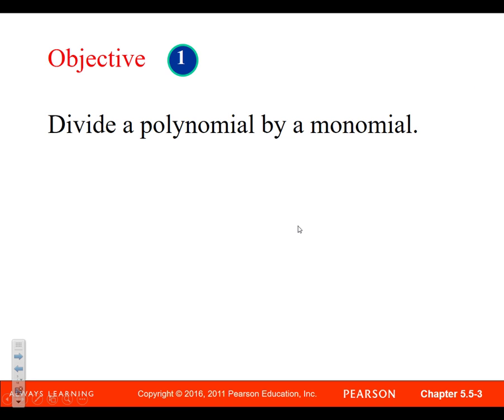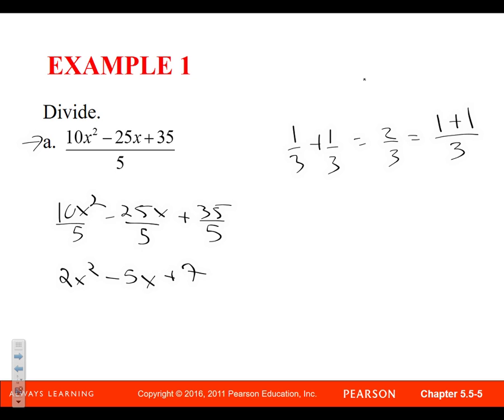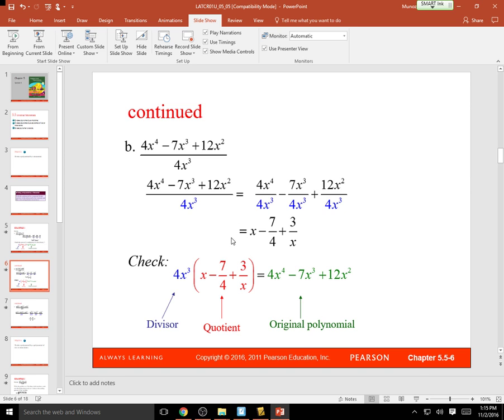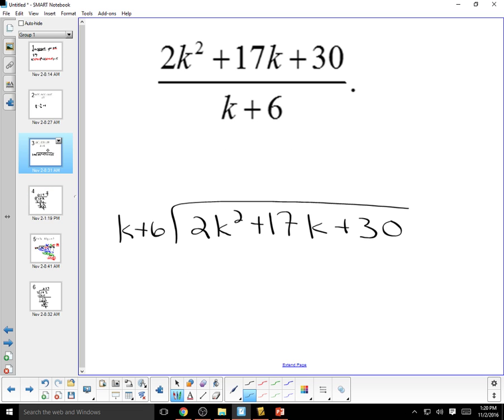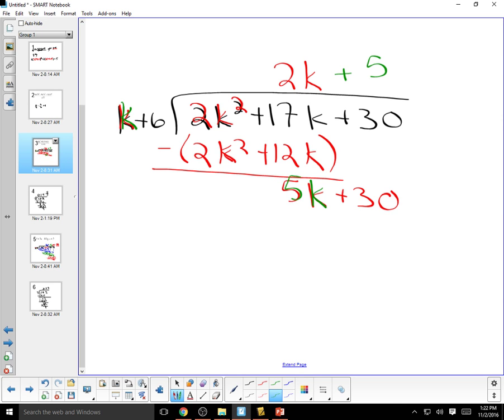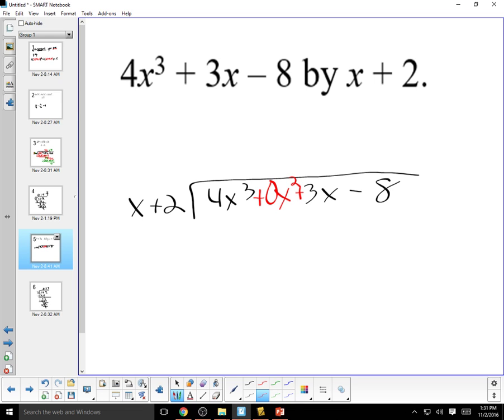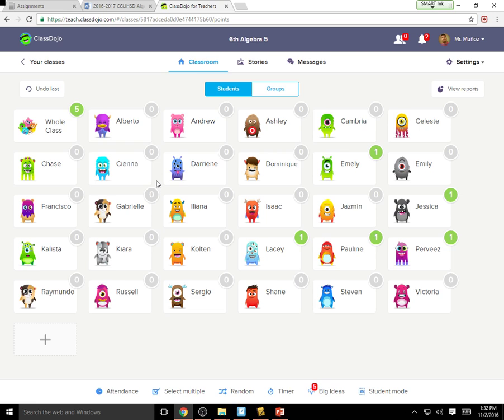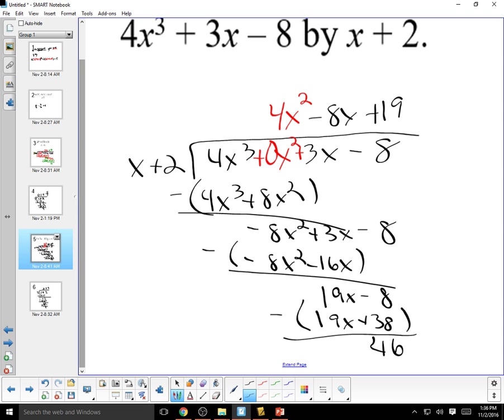6th 11/2/16 5.5